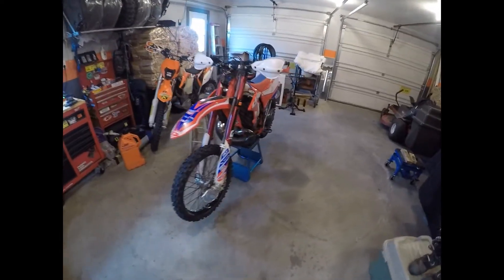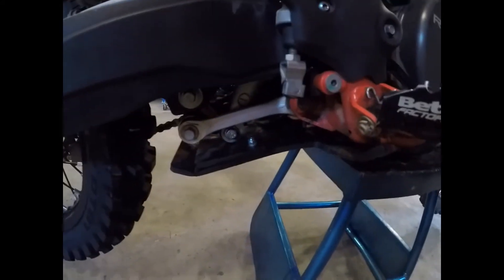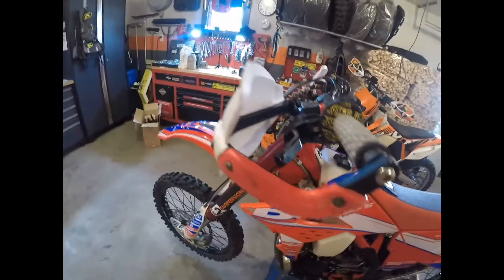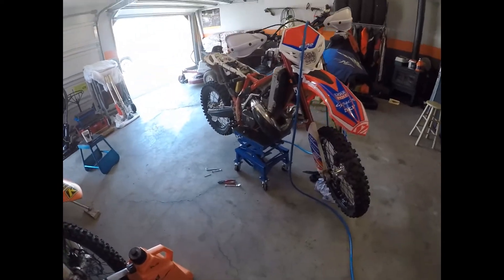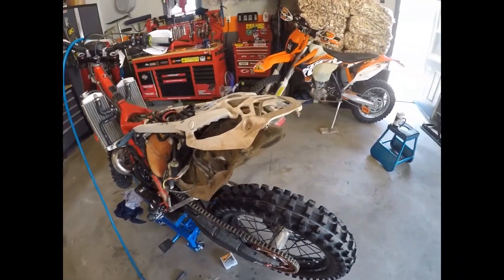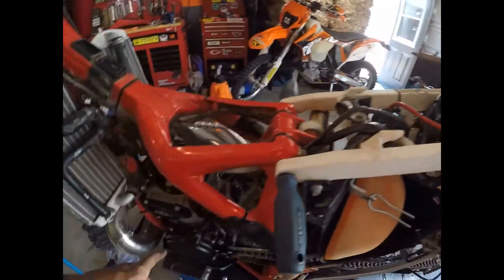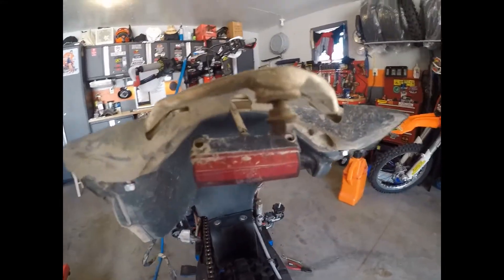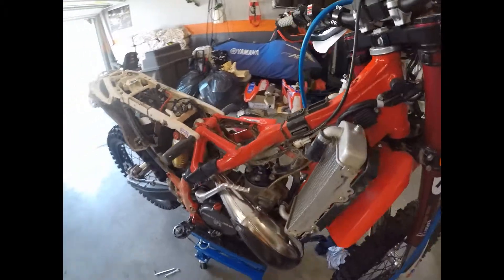Beta 300 review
Showing off my new Beta in the Gnarly Chicken Garage. The next day I tear into it and discover a few things to be fixed. Other than that, very happy with it so far. I've added some risers, adjusted the chain, set idle and AFR screw, cleaned carb, set front and rear suspension...and cleaned every connector and every inch of the bike. Loving the front Mousse so far...first time I've ever ridden with one. More to come.